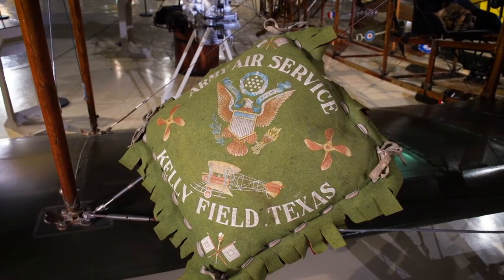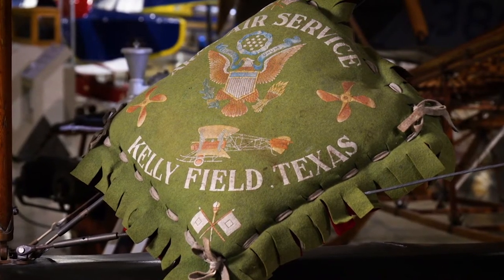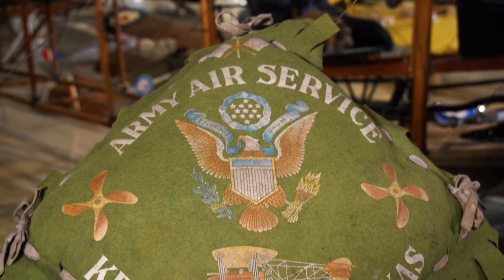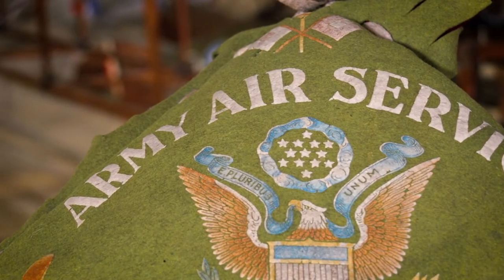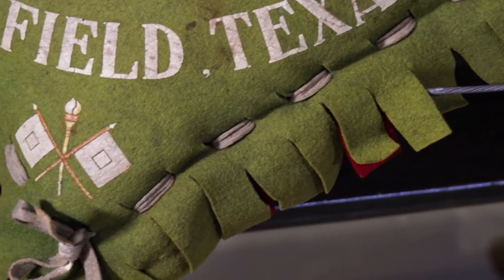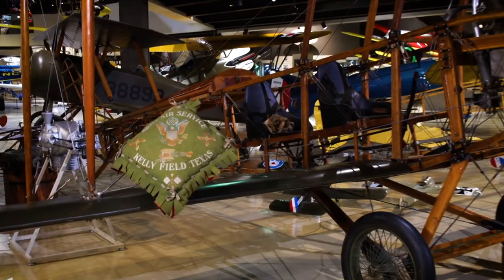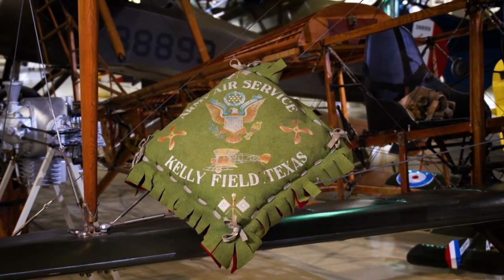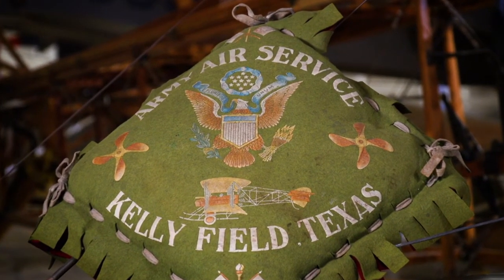EAA Attic - Kelly Field Souvenir Pillow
Kelly Field in San Antonio, Texas, opened on April 5, 1917, just one day before the United States declared war on Germany and formally entered World War I. Named for Lt. George Kelly, a pilot who died in a crash in 1911, Kelly Field featured a primary flight school that trained 1,500 pilots and nearly 250,000 other personnel during the war. Pillows like this one, donated by Howie Mattes of Milwaukee, Wisconsin, were commonly sent home to loved ones as souvenirs. The combination of the term “Army Air Service” with the crossed-flag insignia of the U.S. Signal Corps suggests that the pillow dates from 1918.